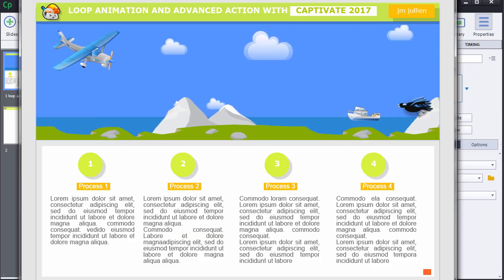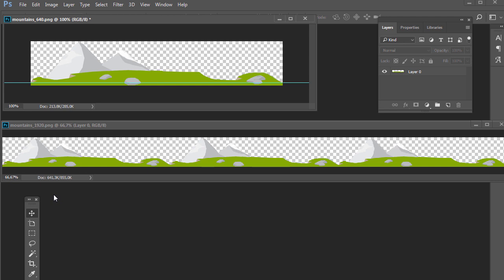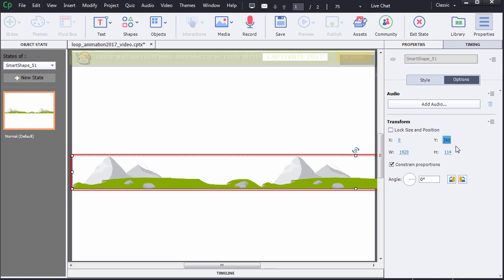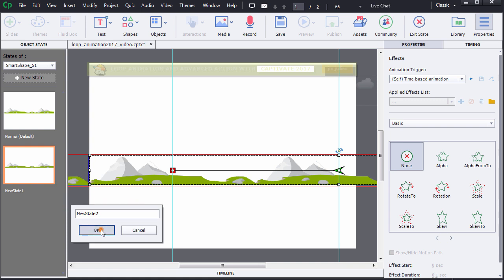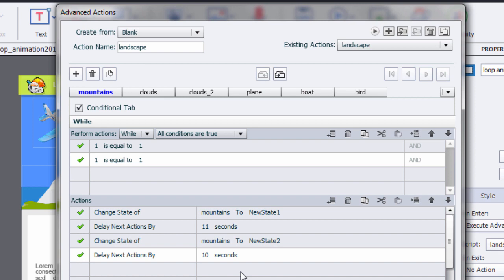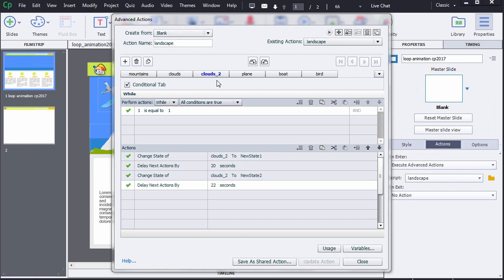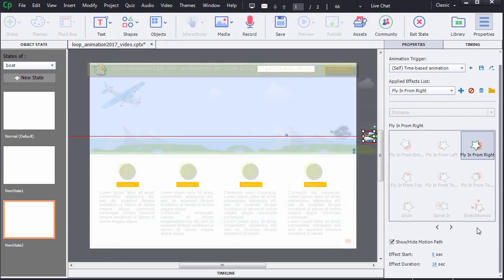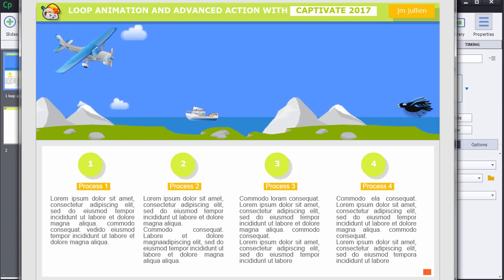Adobe Captivate 2017 / 2019 : Animation and loop animation with advanced actions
(set the quality of this video to "HD" for a better display).
This video shows how to make loop animations and various animations with multi-state objects and advanced actions.
This video has been made with Captivate 2017 but it also works with Captivate 2019.
This video shows:
- an easier way to animate landscapes in loop with the While action compared to Captivate 9,
- how to make various loop animations that come in and out of the screen or remain on screen with Multi-state objects and the Effects panel,
- how to make animations without using the Effects panel but with several pictures as in cartoons (e.g. bird);
- how to use the decision tabs to set up all animations in one script only.